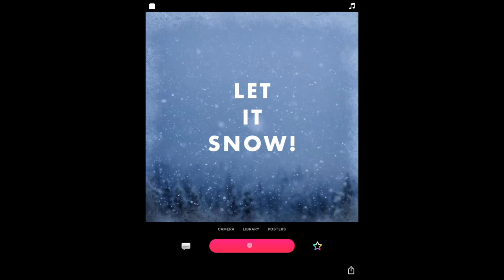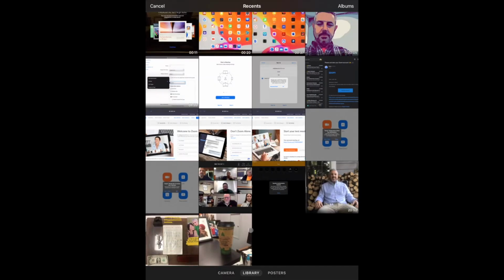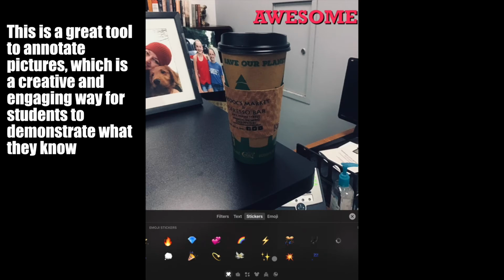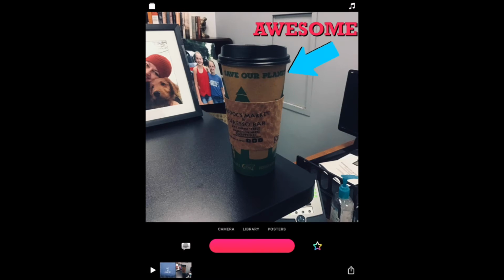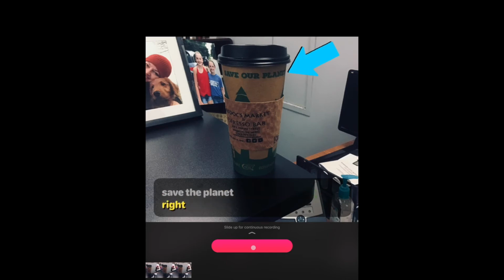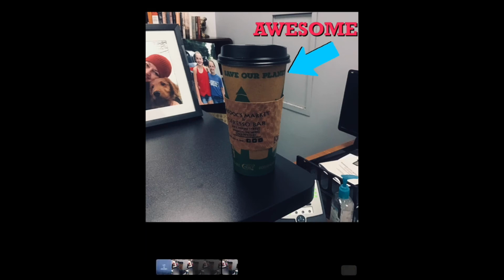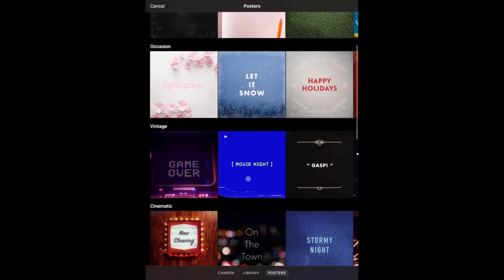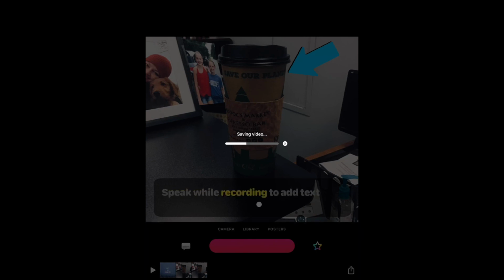iOS Clips App Tutorial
This is a brief tutorial of Apple's iOS app Clips. Clips is a great tool to make creative videos and provides students a creative way to demonstrate learning.